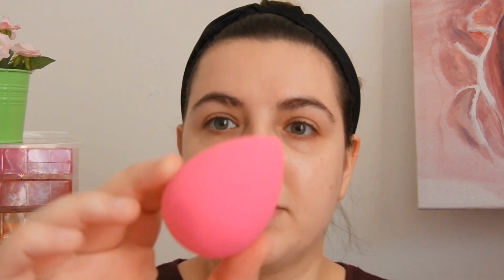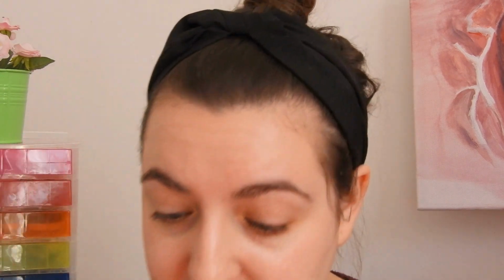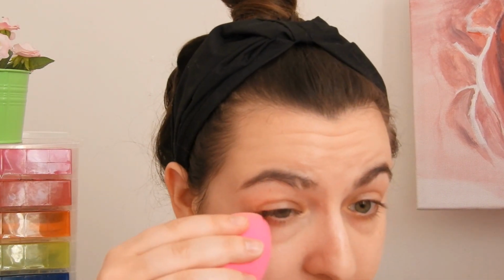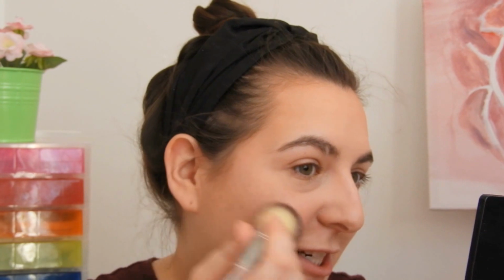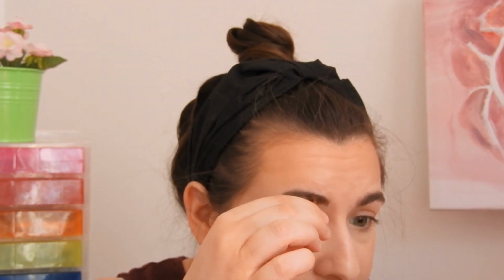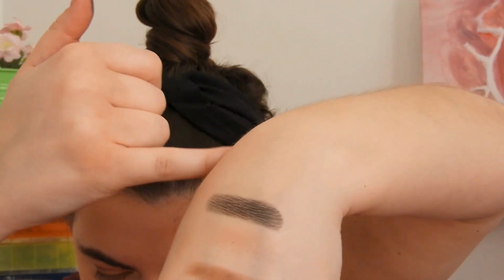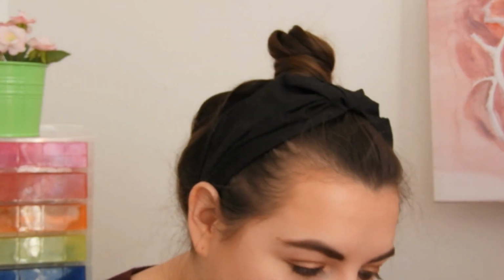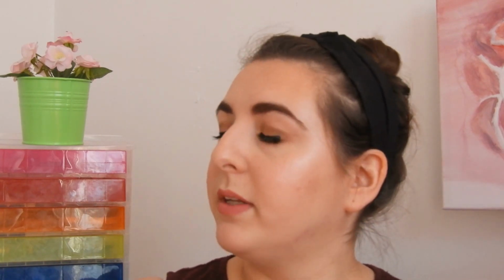London High Street/Drug Store | Full Face First Impressions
After two big hauls from Superdrug and Boots I have everything I need for a full face first impressions. I picked a few things from my hauls to test out and try on, but not everything from the hauls made it into this video, to see what else I picked up check out the videos linked below.

*Products Mentioned*
~ B.: Blending Sponge
~ Soap & Glory: One Heck of a Blot Instant Perfecting Power Primer
~ No7: Stay Perfect Foundation in Calico
~ No7: Match Made Concealer in Calico
~ Collection: Lasting Perfection Concealer in Shade 1 - Fair
~ NYX: HD Finishing Powder in Banana
~ Natural Collection: Loose Powder in Neutral Translucent
~ MUA: Bronzer in Sunkissed Bronze
~ Makeup Revolution: Blush in Love
~ Collection: Speedy Highlighter in Pearl Sheen
~ Rimmel London: Brow This Way in 002 - Medium Brown
~ I Heart Makeup: Eyeshadow Palette in Salted Caramel
     Shades Used: Delicious, Heavenly, Candy, Drizzle, Spoon, Yum!, Fudge
~ MUA: Intense Colour Eyeliner in Rich Brown
~ Soap & Glory: Supercat Extreme Eyeliner Pen in Carbon Black
~ Natural Collection: Lash Definition Mascara in Black
~ Rimmel: Insta Fix & Go Setting Spray